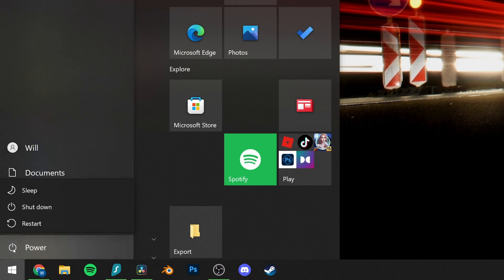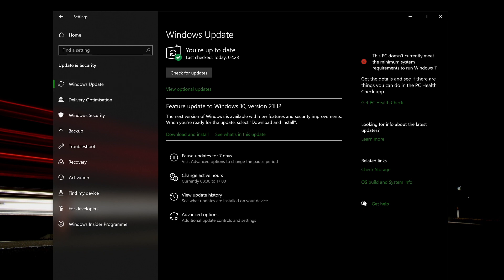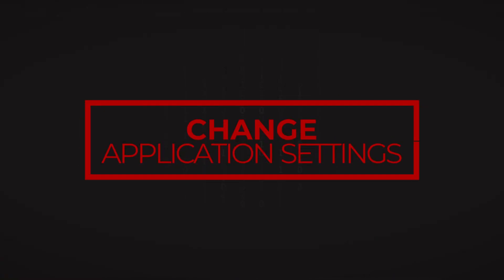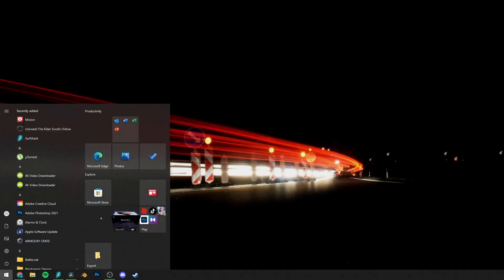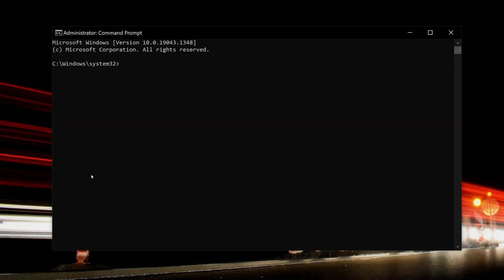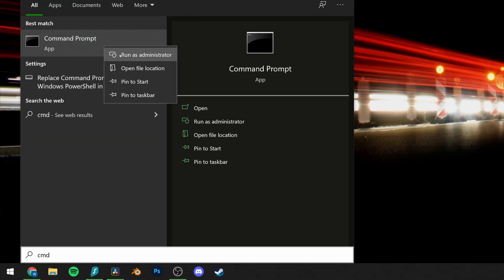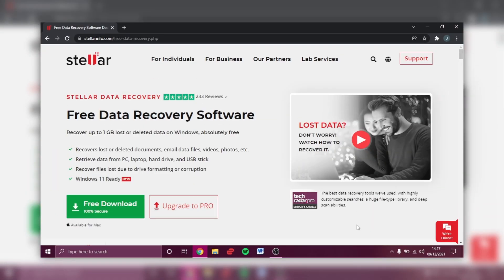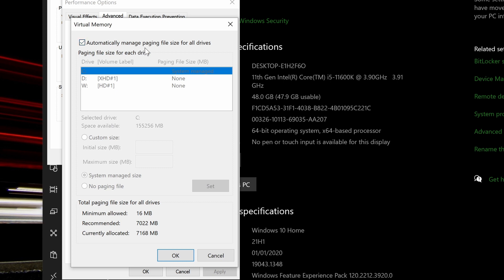[Solved] How to Fix 100% Disk Usage in Windows 10/11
Does your Windows 10 device keep maxing out its disk usage? Well, let’s get that fixed in this video.  As always we’ll time stamp each different solution so you can head to the ones most relevant to you. Now then, let’s get to it.

How To Fix 100% Disk Usage in Windows 10/11?
00:00 Introduction
00:25 Restart
Now this may seem a bit obvious, but sometimes that classic switch it off and on again solution turns out to be the most effective. Now it can vary on how you perform this task, but typically you head down to the bottom left-hand corner of your screen, open up your start menu, hit the power button, and select restart.

1:03 Update Windows
Now if this is a problem you’re getting fairly regularly, it may be worth checking to see if you have any outstanding updates on your device. Now I know updates will typically pop up at the most inconvenient times, but they are there for a reason, so you shouldn’t wait too long to install any updates.

1:47 Check for Malware
Now without you know, there could be ‘Malware’ that your device has picked up that could be causing these performance spikes. Now typically a decent level antivirus software will pick up on these pieces of Malware before they cause any damage, but as viruses are getting smarter, they’re slipping through the net more often.

2:27 ​Turn off your Antivirus Software
If the previous fix didn’t work for you, then let’s go for the complete opposite.

Some people are unaware that certain ‘Antivirus software’ can take up a lot of unnecessary disk space, especially if you’re not using your device in a way that will lead to viruses. With this in mind, it may be worth temporarily turning off your antivirus software to see if that improves your disk usage.

3:10 Change Application Settings
Now certain applications your device may have often used different amounts of disk space, with some using more than their fair share.

A prime example of this is the world’s most used internet browser, Google Chrome. Chrome users have often noticed a drop in performance even when Chrome isn’t being used.

3:59 Run Check Disk
I think it’s time we get a bit more technical. A ‘check disk’ can help show you if there are any physical problems with your hard drive. Usually, a high disk usage indicates that there is an application or logical issue driving up disk usage, but it is worth your time checking for any physical damage.

4:52 Disable Windows Search
A known bug in Windows 10 can cause what’s known as a ‘search loop’ that can easily cause your high disk usage. Temporarily stopping your ‘Windows Search’ facility could help you see an improvement in your disk usage.

6:09 Stop the Superfetch Service
Another Windows 10 feature that can cause problems is the ‘Windows Superfetch Service’. You can disable this temporarily in a very similar fashion to ‘Windows Search’ from the previous fix.

7:17 Change Energy Options
Now quite often, especially for those on a laptop, you’ll be running your device in some kind of energy-saving mode or low-performance mode. This basically means you’re not allowing your device to work at its highest potential, meaning its disk usage will fill up much quicker.

8:02 Reset Virtual Memory
We’ve now reached our final solution, if all else has failed, then truly hope this does work for you.

Virtual memory treats your disk as if it is RAM, and uses it to swap out temporary files when it runs out of actual RAM. Resetting Virtual Memory should allow your device to start from zero again.

We do hope one of these methods has helped reduce your disk usage.